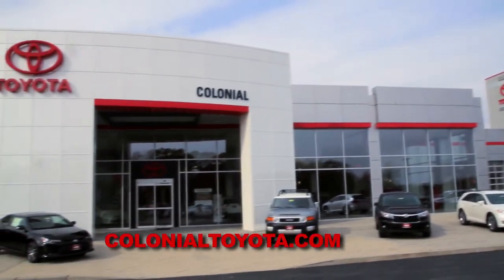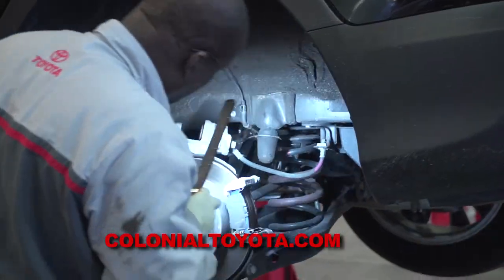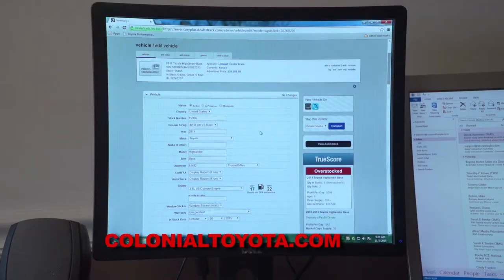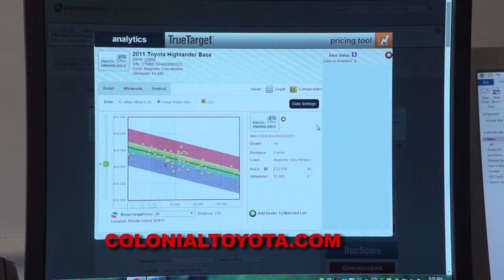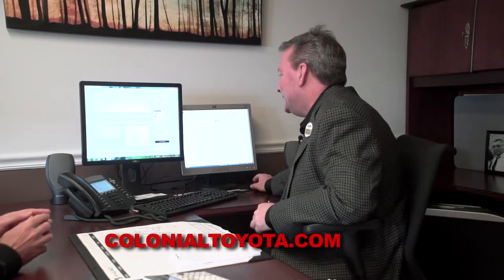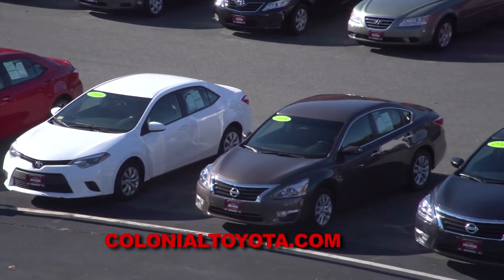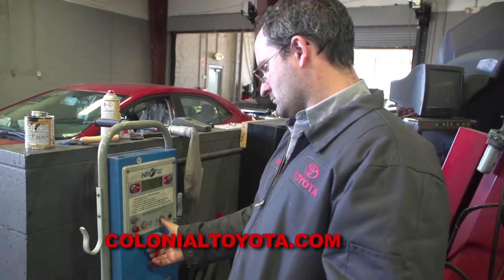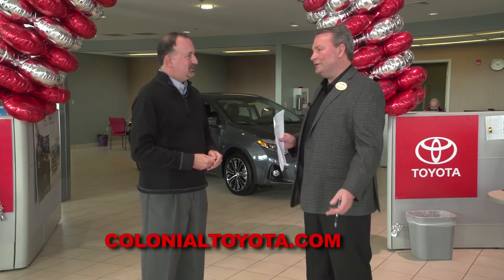COLONIAL USED CARS